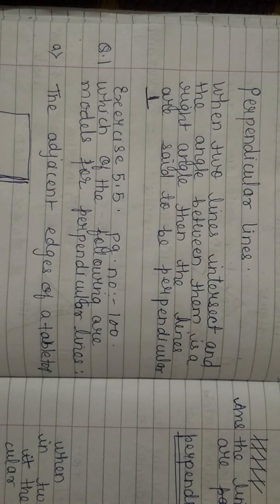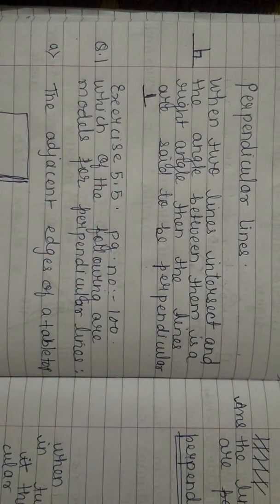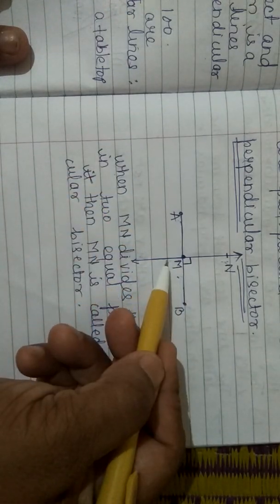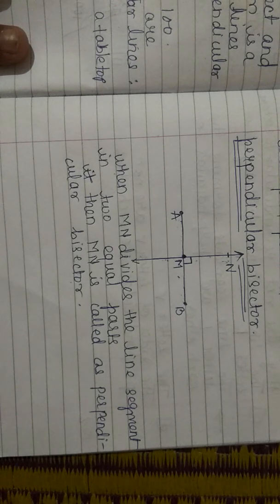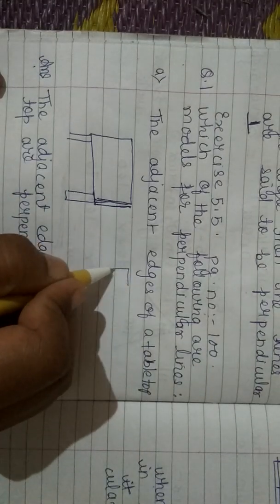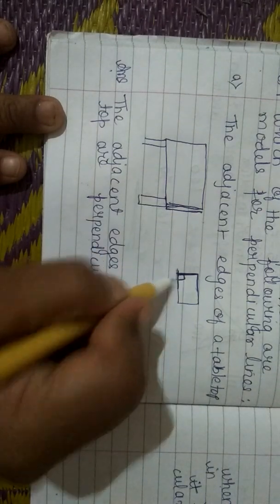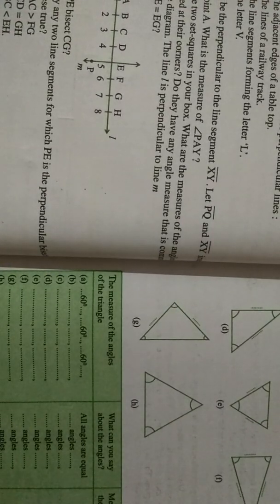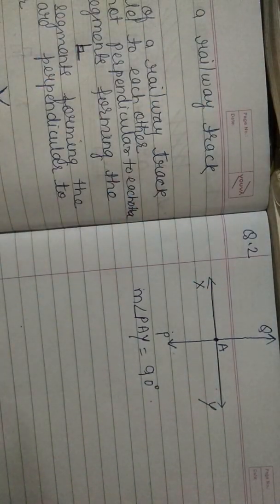Class6 Maths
Ch.5 Ex.5.5